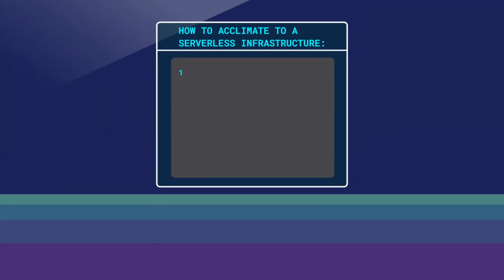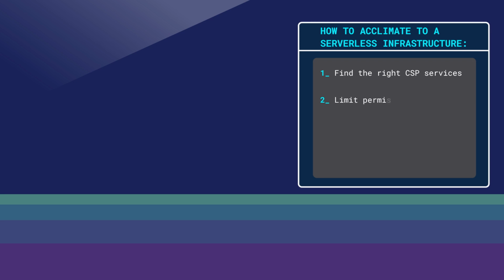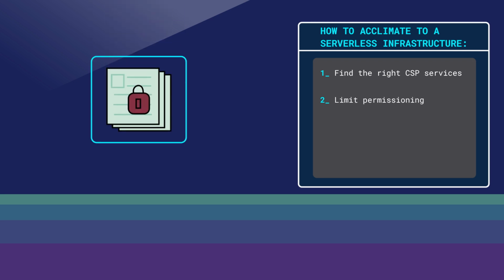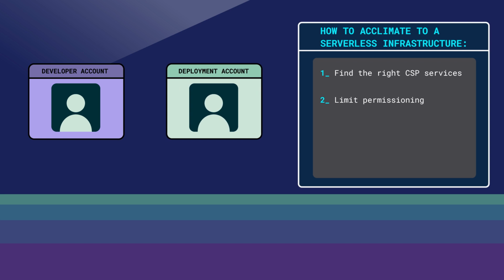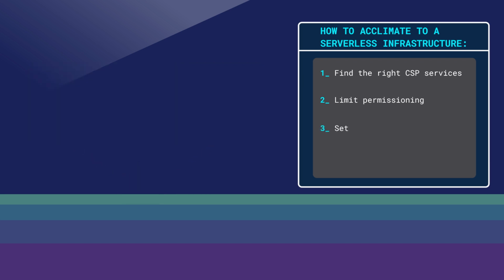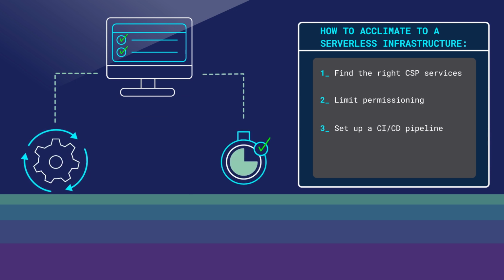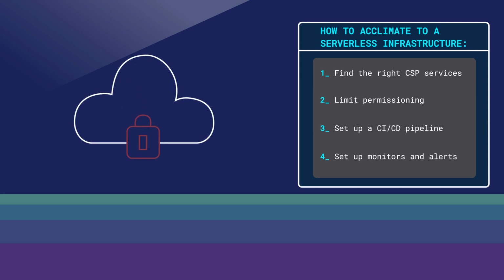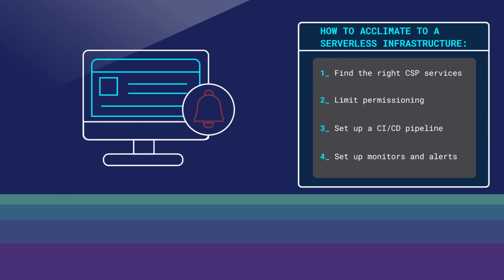Short Code: Serverless Best Practices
Maximize resources by minimizing dependency on traditional server-based operation models

This Short Code walks you through four best practices to consider when acclimating to a serverless infrastructure.